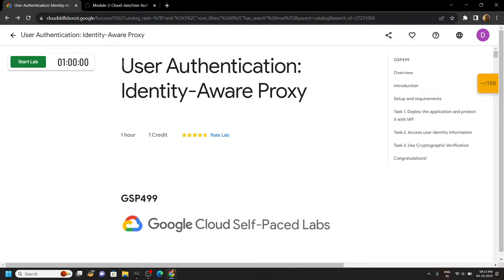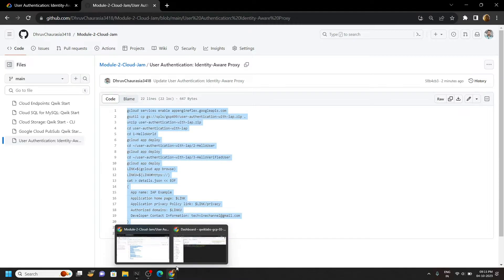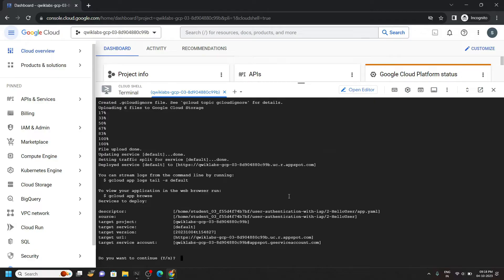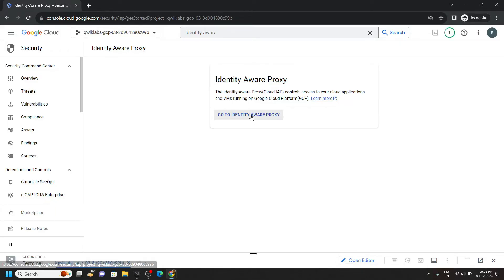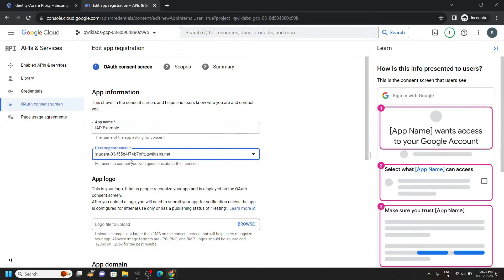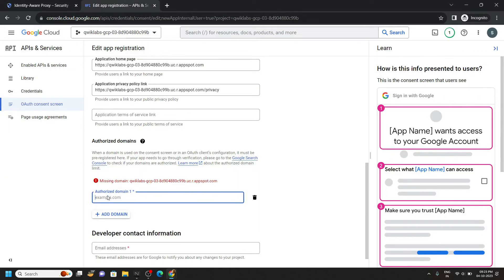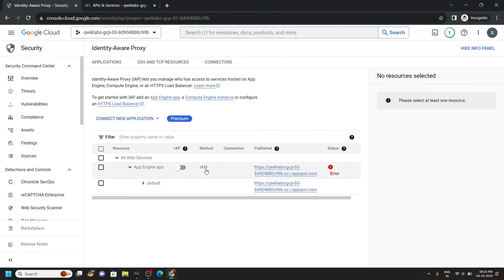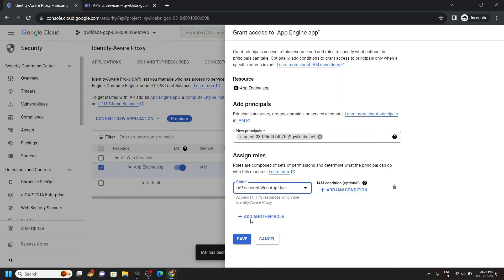User Authentication: Identity-Aware Proxy || [GSP499] || Solution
GSP499
Google Cloud
The Arcade Challenge 2023
User Authentication: Identity-Aware Proxy
User Authentication: Identity-Aware Proxy Solution